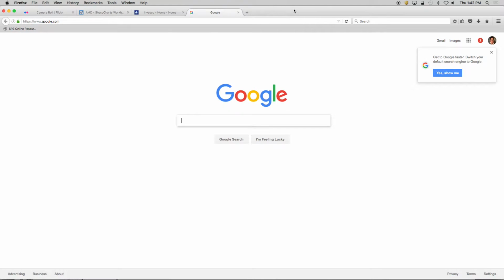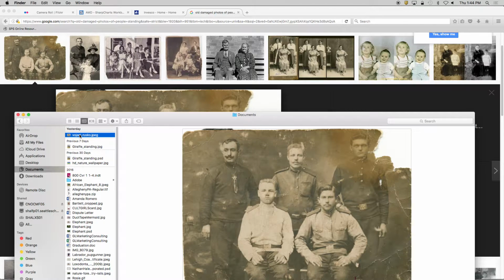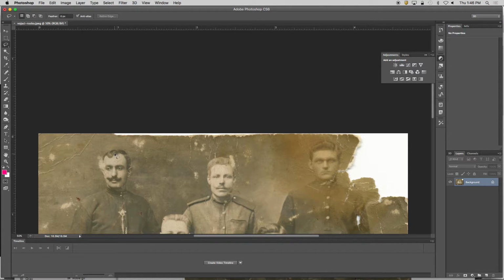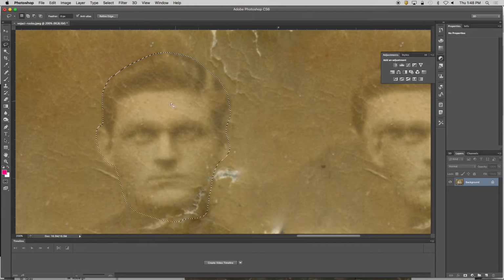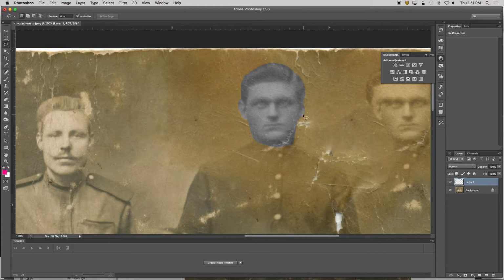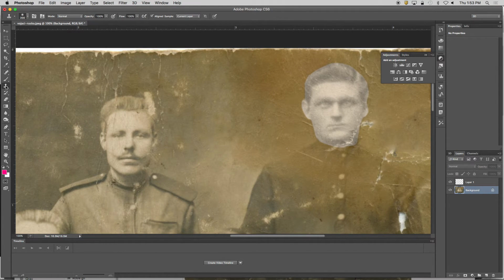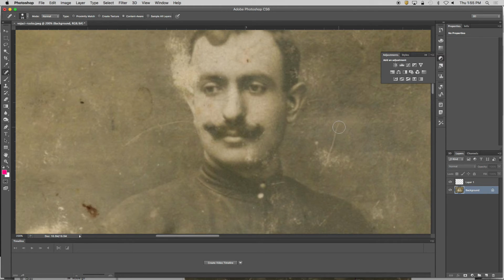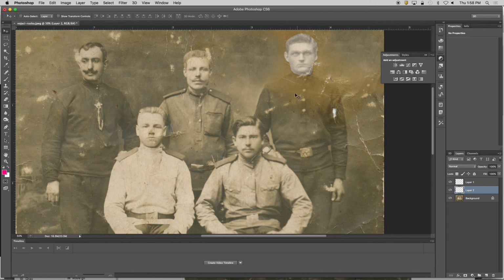Nathan Hale Old To New